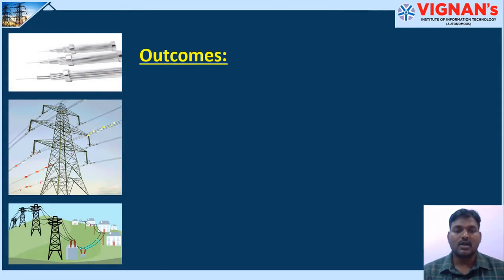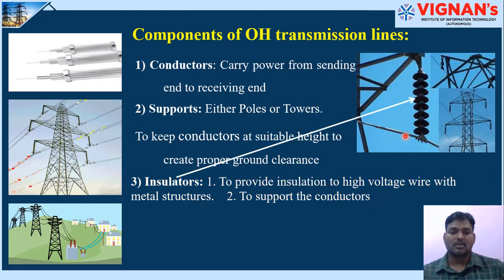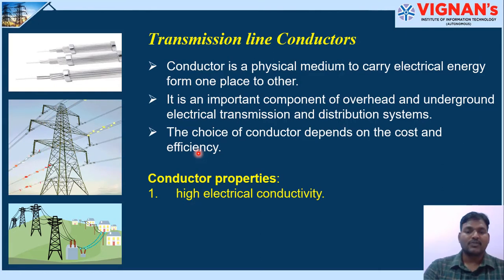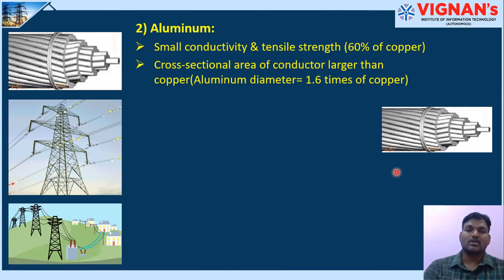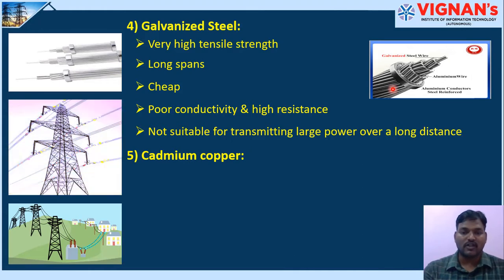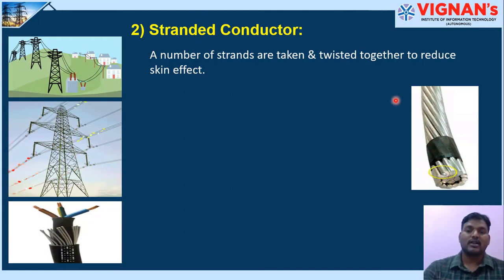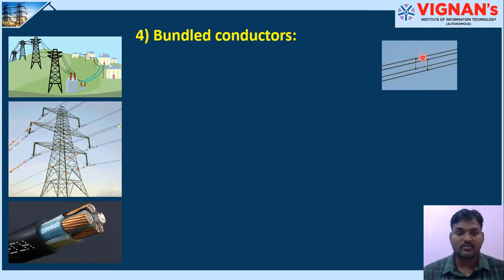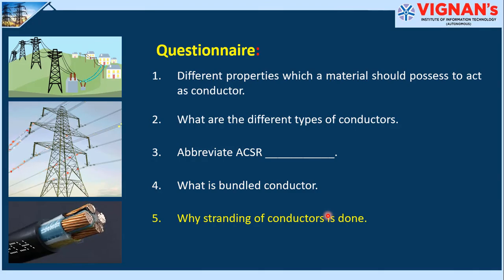Introduction to Power Transmission Engineering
The student shall understand the basic concepts of power transmission, Types conductors, Conductor materials, their advantages and disadvantages.